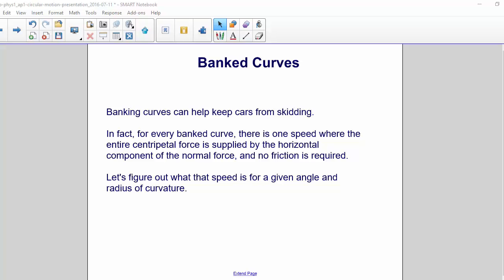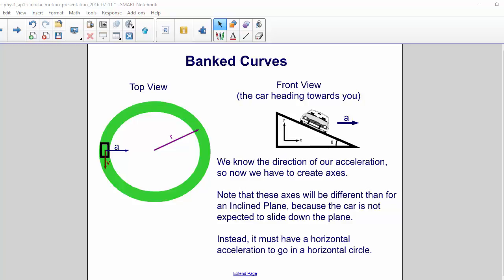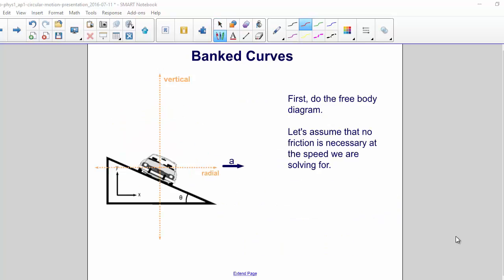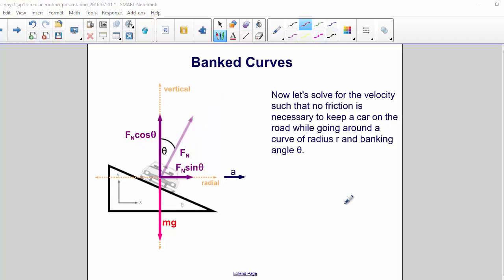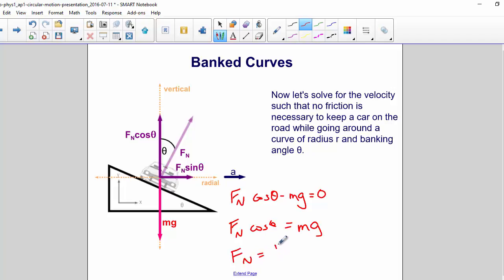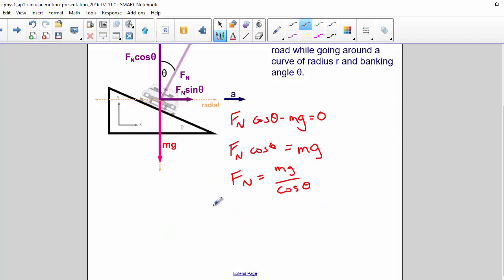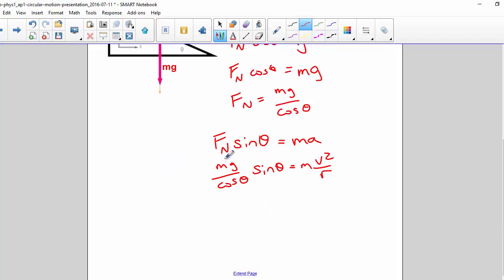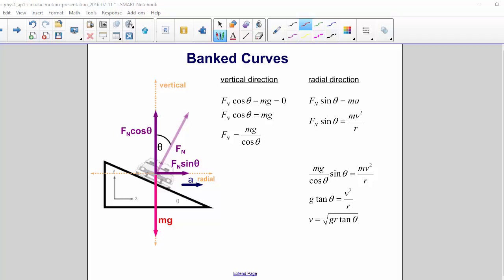AP 1 Uniform Circular Motion Horizontal UCM part 2